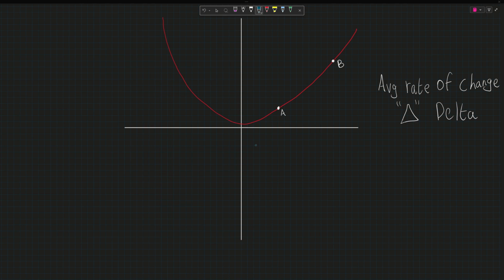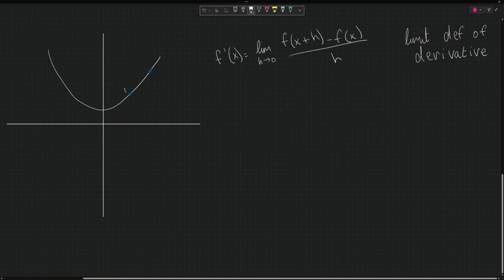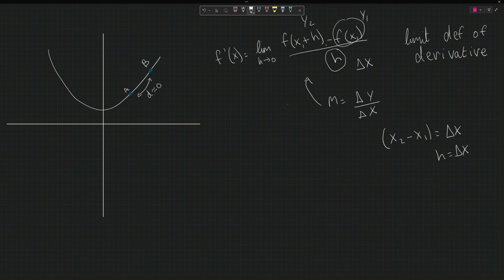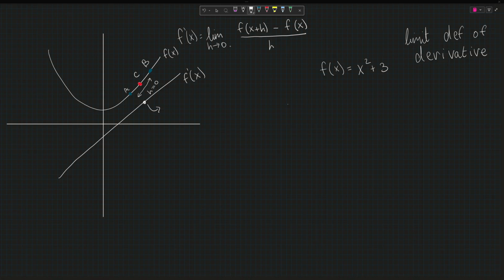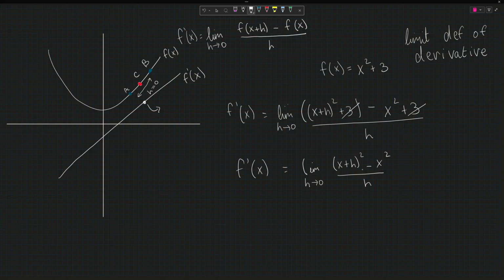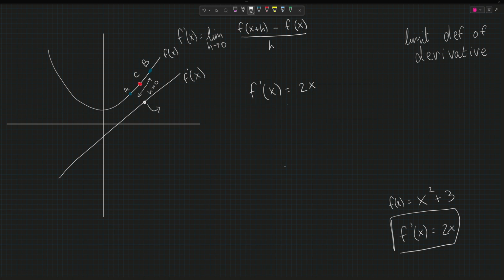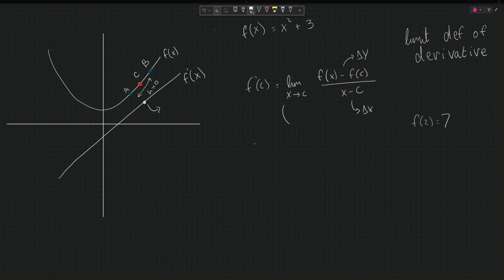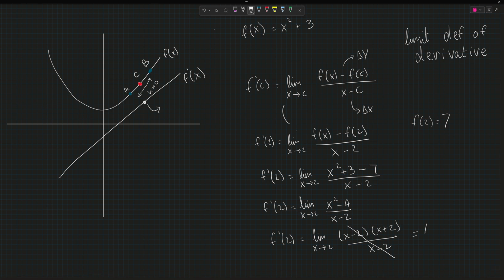Limit Definition of Derivatives